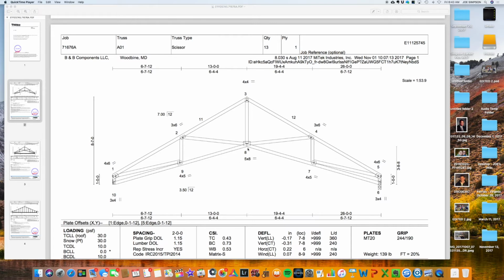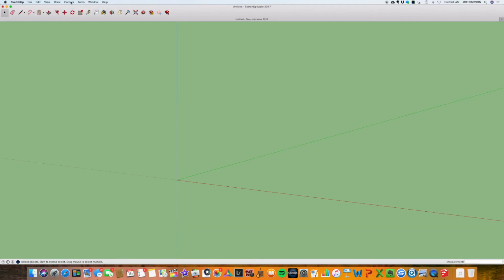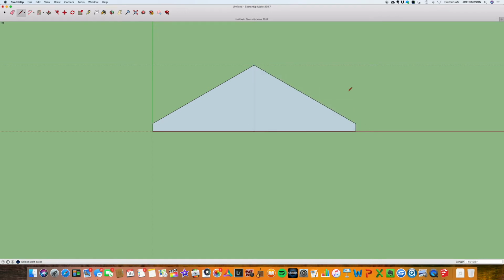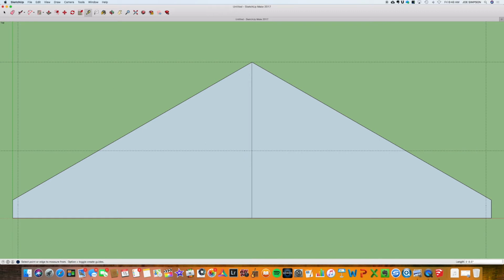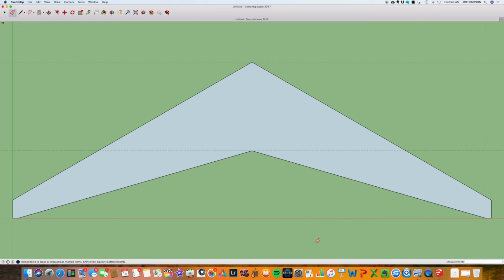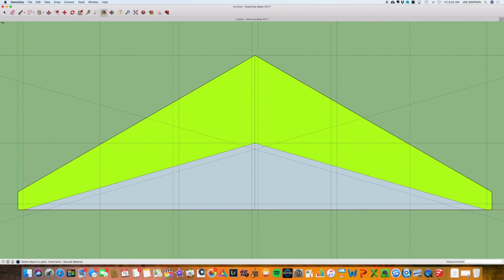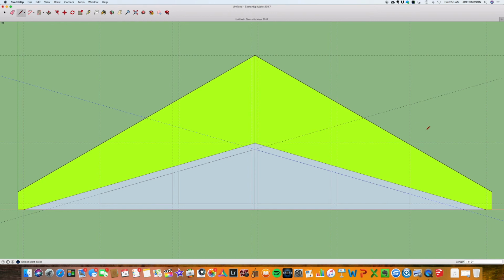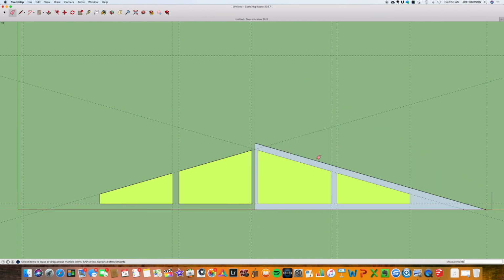Cathedral/Gable Window Design - Easy with Sketchup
Easy to use drawing tool, Sketchup can help you design Gable Cathedral windows from field measurement, window order to install.  Follow along my step by step guide to see how I do it.